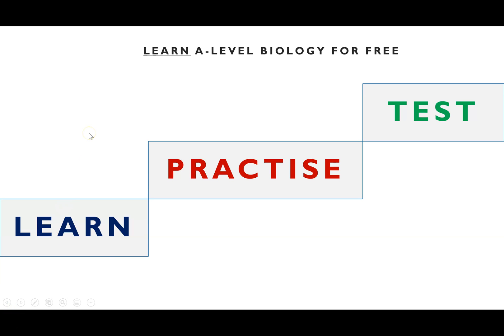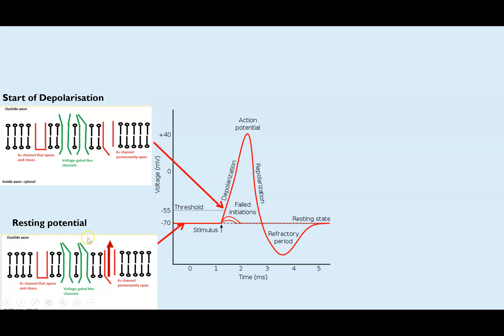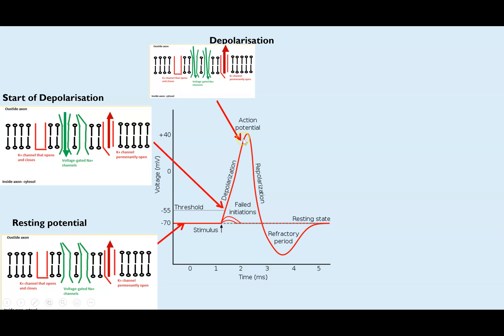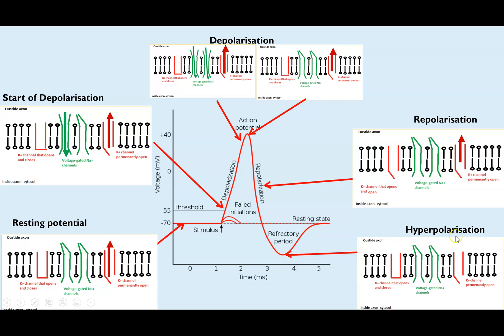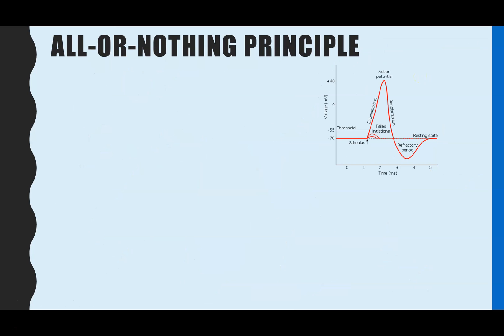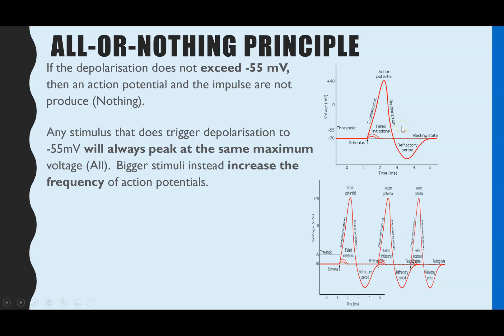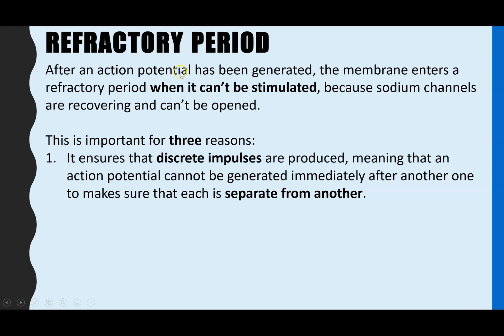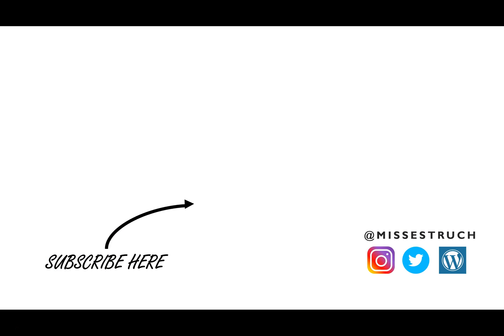ACTION POTENTIALS: Depolarization and repolarization on an axon, Includes All or nothing principle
Watch this video for help undertading what an action potential is and how it is generated.  I explain what the all-or-nothing principle and refractory period are and why both are important for survival.  This links to AQA A-level topic 6.